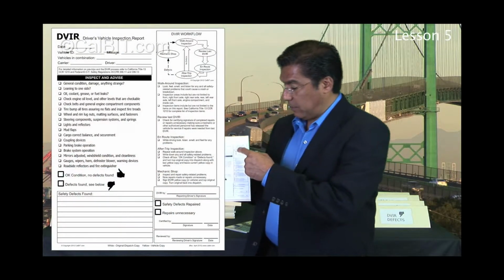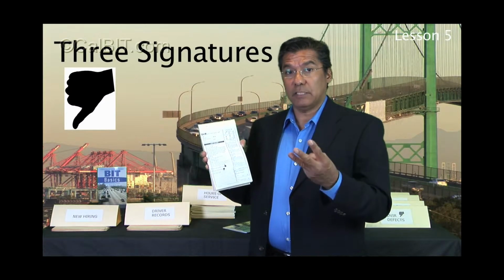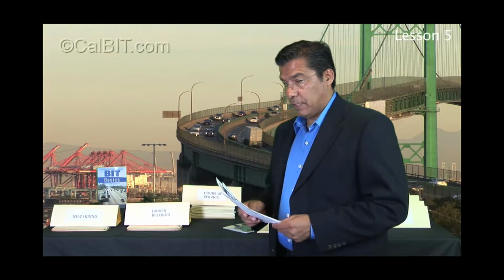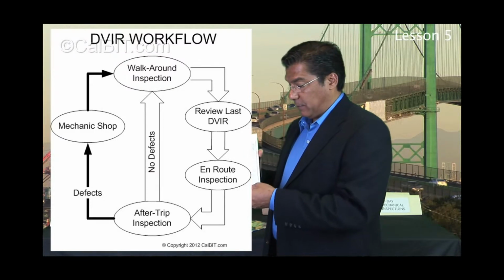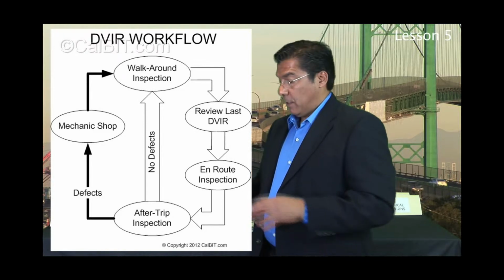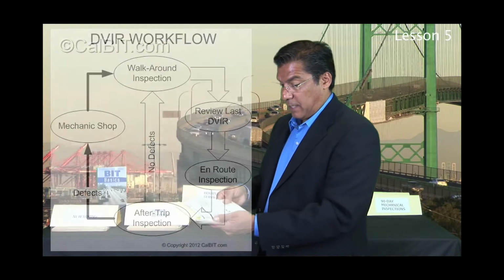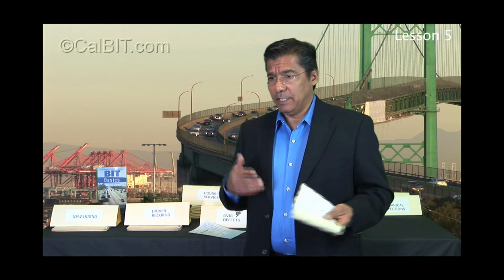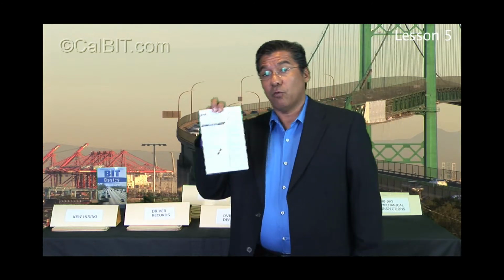Lesson 5 of 8 "DVIR - Driver" California BIT Inspection Program CHP DOT Requirements -- Step 5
Lesson five covers the Driver Vehicle Inspection Report DVIR a California Bit Inspection requirement and a DOT Department of Transportation rules and regulations 396.11 requirement as seen . CalBIT's DVIR book is featured as the proper steps of administering the driver and administrator workflow of the DVIR